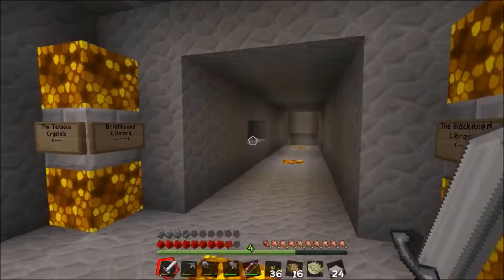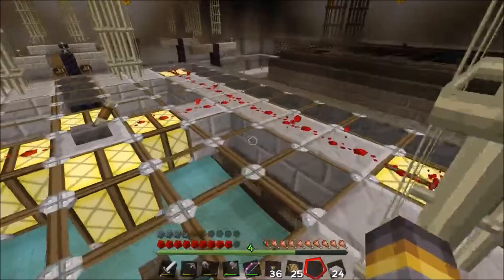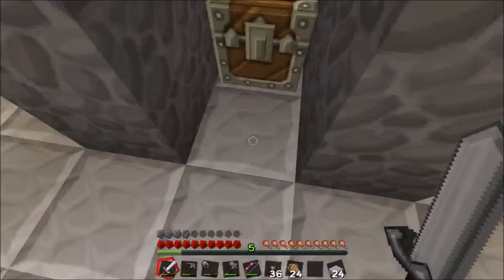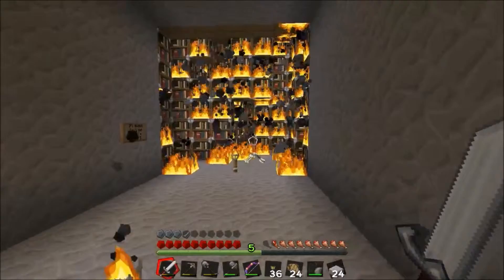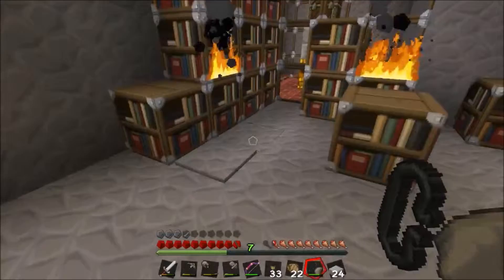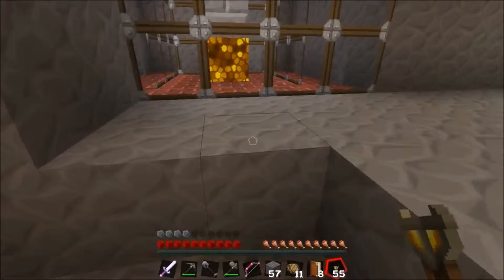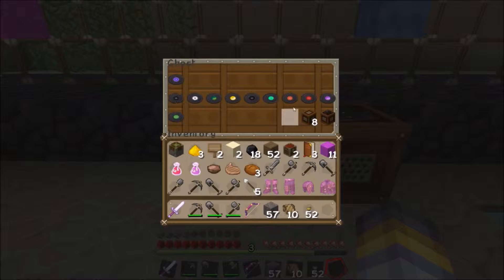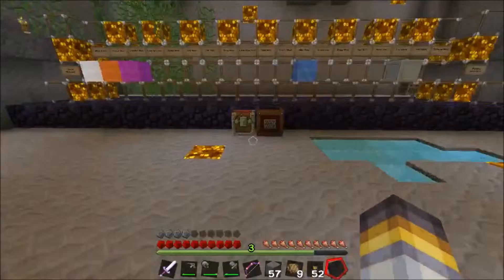McTis Plays Spellbound Caves No. 15- "Practically Cheating"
Today we enter the little maze bookshelf thingy and then snag the magenta wool. Oh yeah, the skellie farm is done too :)